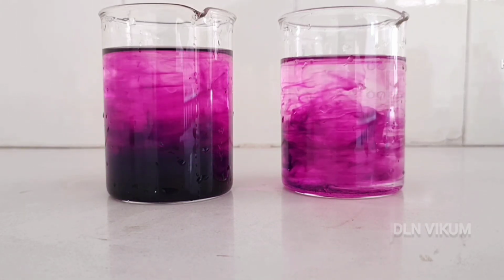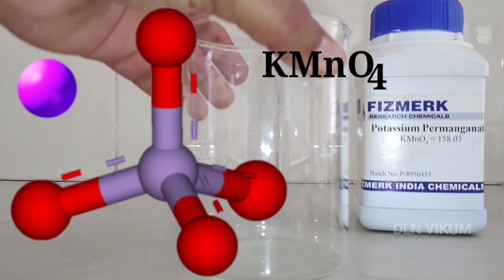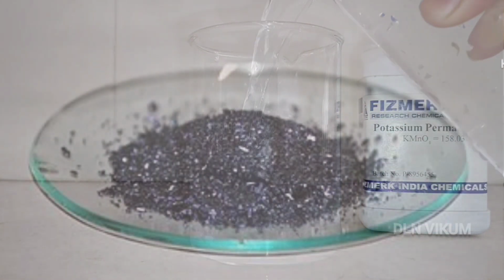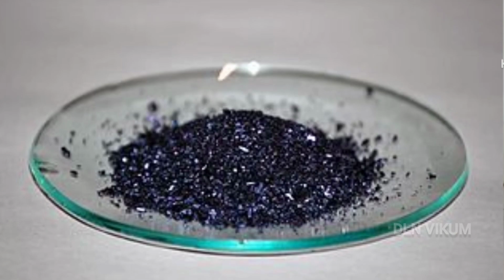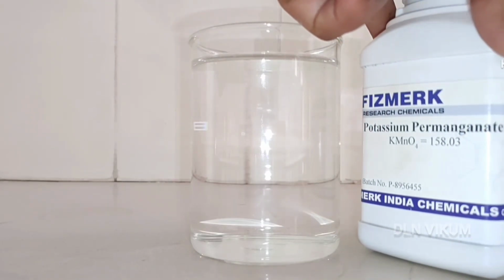Why Potassium permanganate is dangerous,potassium permanganate harmful to humans @DLN VIKUM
science experiment kit

science experiment for kids

science experiment in hindi

science experiment for class 1

science experiment hashtags

science experiment video
What are the top 10 science projects?
Which topic is best for science project?
What 7th grade science experiments
What are some small science experiments?
Easy science experiments to do at home

15 science experiments

20 amazing science experiments to do at home

Simple science experiments

1 Minute science experiments
What is potassium permanganate used for?

Is potassium permanganate harmful to humans?

Is potassium permanganate in water harmful?

potassium permanganate

potassium permanganate formula

potassium permanganate and glycerin

potassium permanganate kmno4 formula

potassium permanganate uses

potassium permanganate formula

potassium permanganate solution

potassium permanganate in water

potassium permanganate reaction

potassium permanganate price

potassium permanganate colour

potassium permanganate buy

Easy science experiments for school
potassium permanganate vs water

potassium permanganate and water reaction

potassium permanganate and water

potassium permanganate and water experiment

potassium permanganate and water formula

potassium permanganate and water equation

potassium manganate and water

potassium manganate and water equation

potassium permanganate glycerin and water